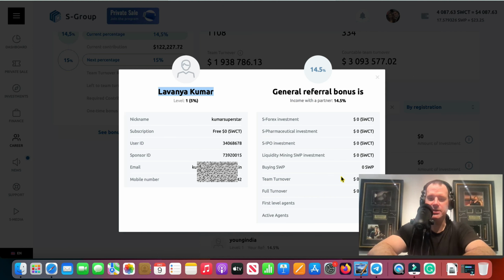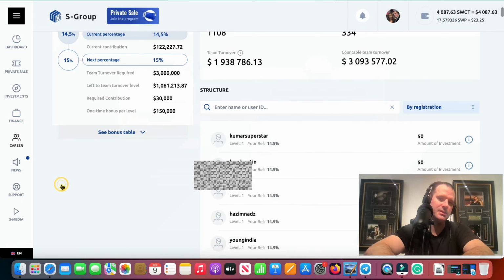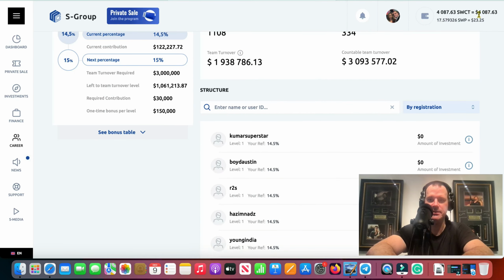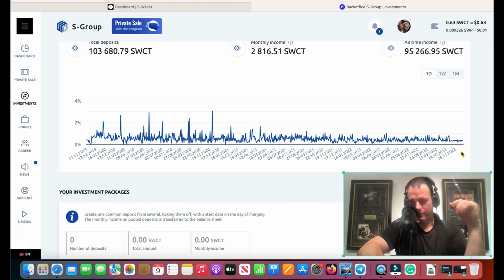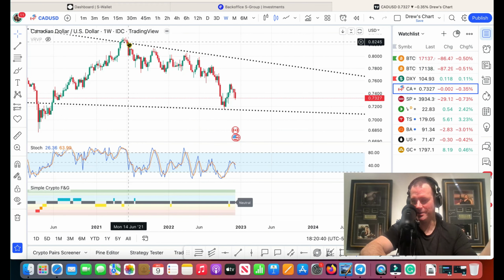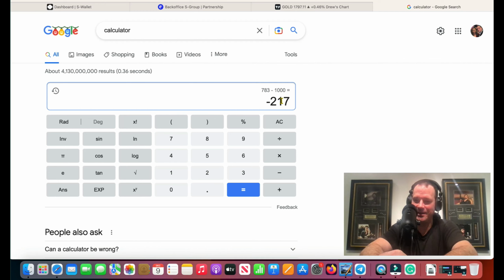day 783 $4050 withdrawal from S group today